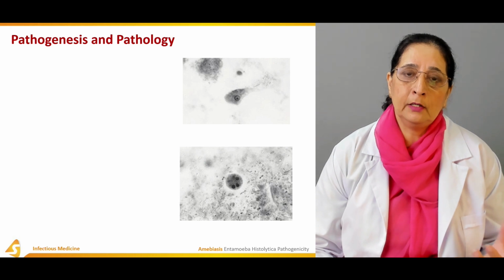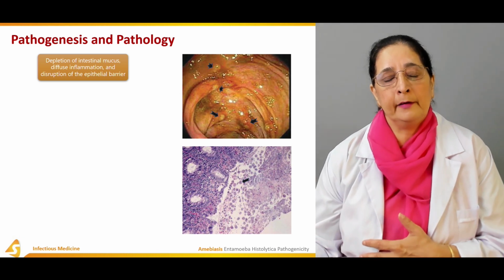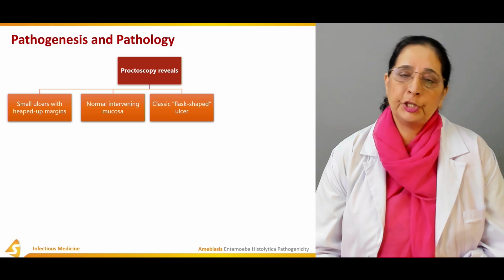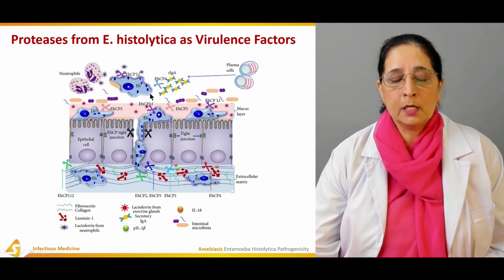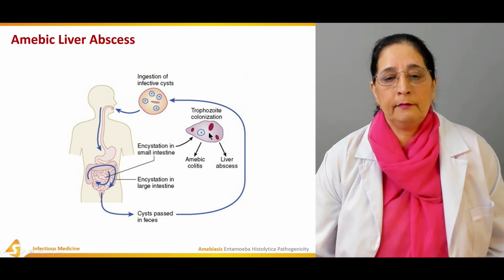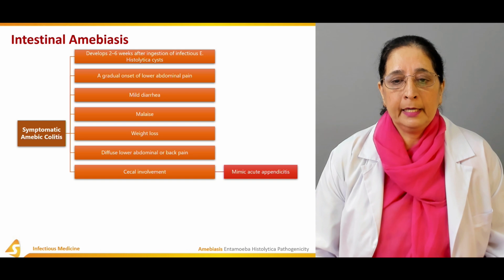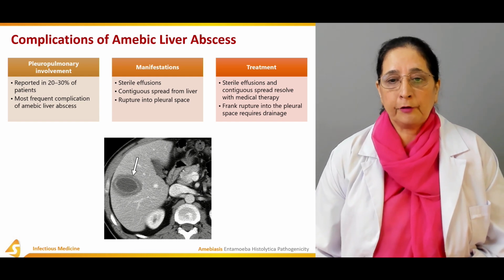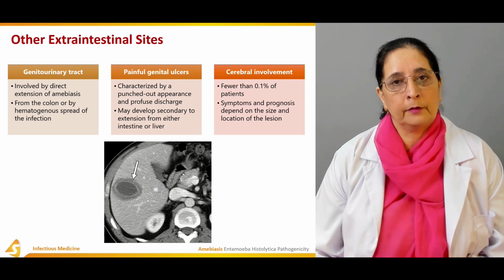Amebiasis | Entamoeba Histolytica Pathogenicity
Amebiasis is the cornerstone of this infectious medicine lecture. Here in this lecture, elaborate on the protozoan responsible for causing amebiasis which is known as Entamoeba Histolytica. Also, information is given on how this microorganism gets transmitted in the body and starts development. In addition to this, amebic liver abscess is pursued. Moreover, light is shed on amebiasis treatment.

▬ 📌 Entamoeba Histolytica Disease
Entamoeba histolytica is a protozoan and its presence in the intestine of the human causes an infection known as amebiasis. Information about its life cycle and transmission is discussed comprehensively through pictorial illustration. Among the parasitic diseases causing death, amebiasis is ranked at third number. Moreover, characteristic features of E. dispar, E. histolytica, and E. moshkovskii are highlighted.

▬ 📌 Entamoeba Histolytica Pathogenicity
Microscopic illustration of amebiasis demonstrates that both trophozoites and cysts are present in the lumen of the intestine. Findings of proctoscopy are elaborated respectively. Following this, amebic liver abscess is discussed. Furthermore, the immune response to amebiasis comes under consideration. Almost 2-6 weeks are required for the development of symptomatic amebic colitis after the ingestion of E. histolytica cysts. Other extraintestinal sites involved in the infection are the genitourinary tract, painful genital ulcers, and cerebral involvement.

▬ 📌 Amebiasis Treatment
To carry out the treatment, it is necessary to diagnose the respective ailment. So, for laboratory diagnosis of amebiasis, stool examinations, serologic tests, and noninvasive imaging of the liver are advised. Sigmoidoscopy with biopsy is also discussed. Radiographic studies discussed here include radiographic barium studies, ultrasonography, CT, and MRI. Coming towards the treatment modality, drugs such as luminal agents, metronidazole, and tinidazole are prescribed, each responsible for a specific stage and condition.